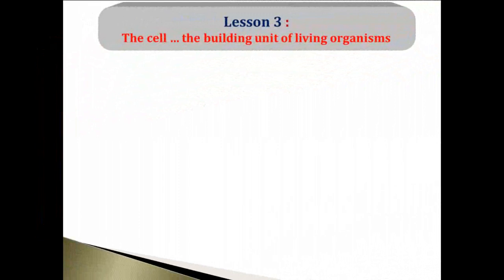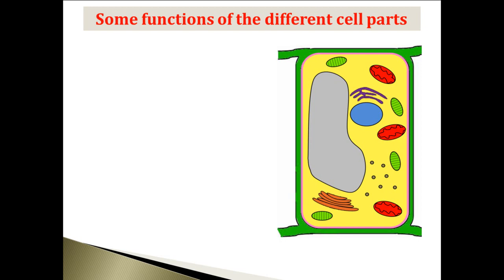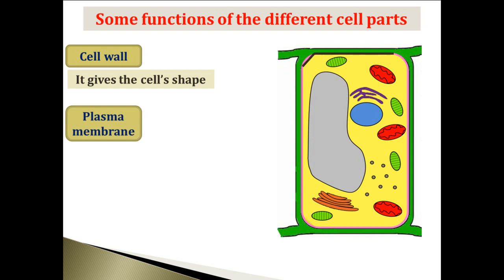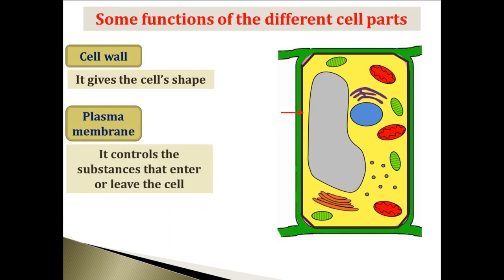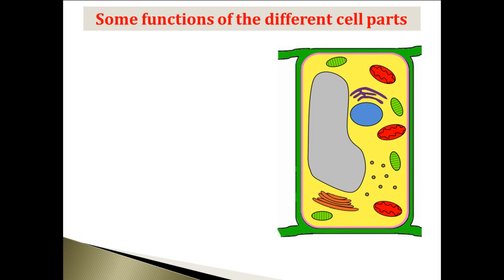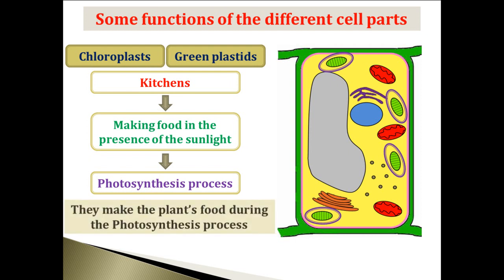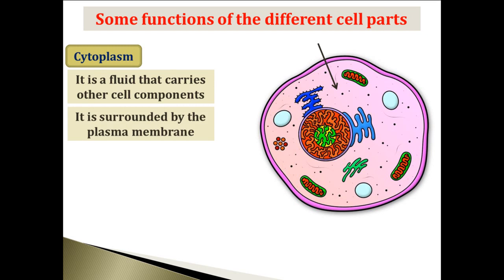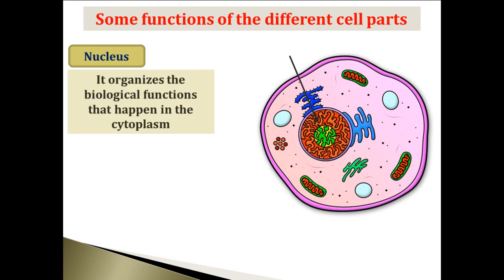The cell part 3